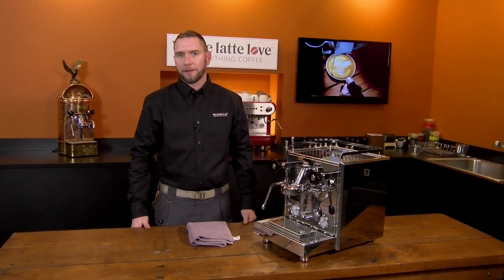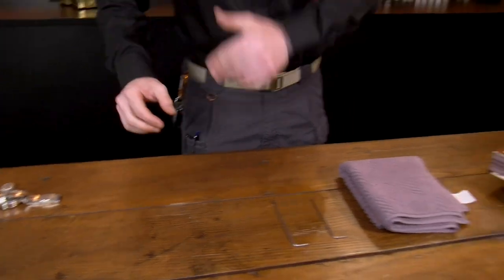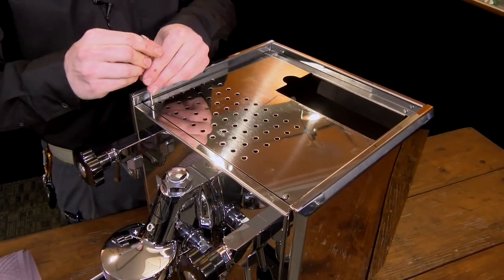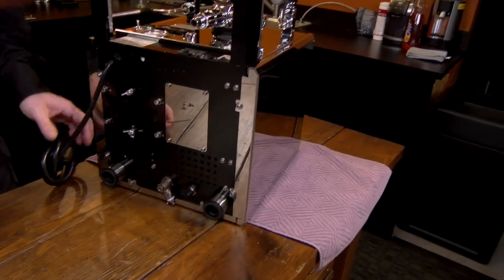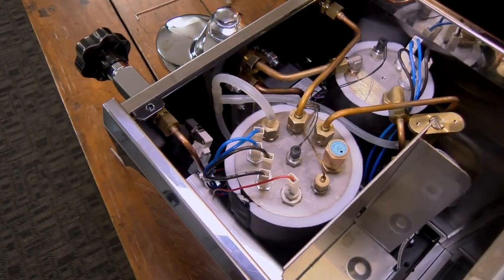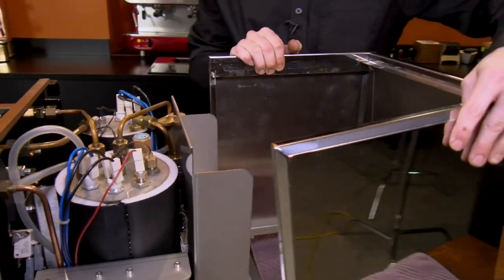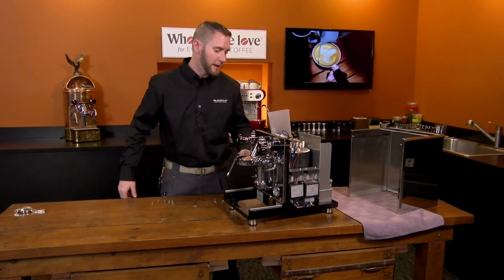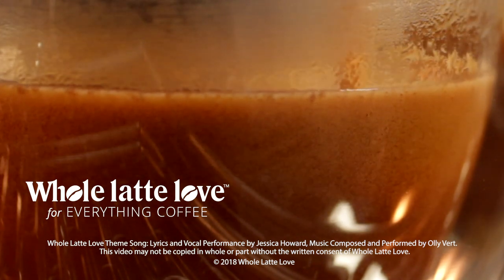How To: Profitec Pro 700 Housing Removal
Learn how to remove the housing of the Profitec Pro 700 espresso machine. Whole Latte Love's Service Manager Brian show you how to remove the side and back panels of the Pro 700.

For more maintenance, use and service info check the Whole Latte Love Support Wiki. Videos, manuals, diagrams and more for most espresso machines and associated equipment

Brian is the Service Manager at Whole Latte Love. He has more than 10 years experience servicing and repairing commercial and prosumer level espresso machines and associated equipment.